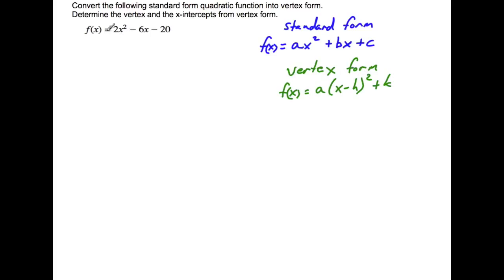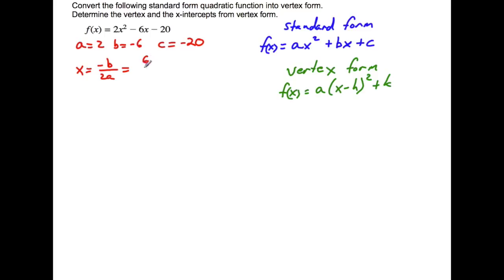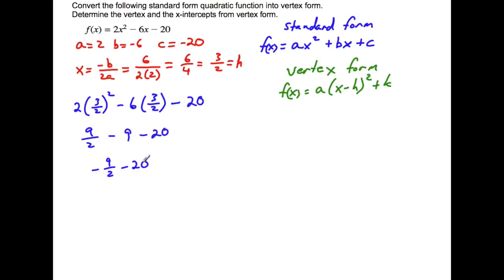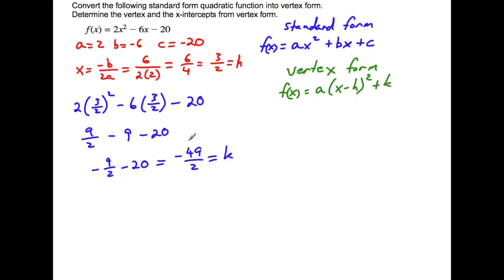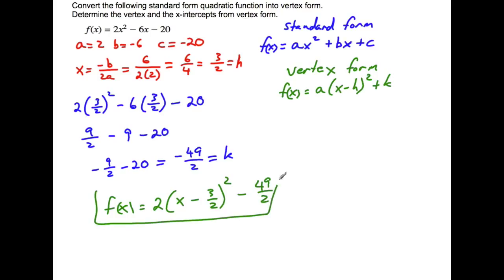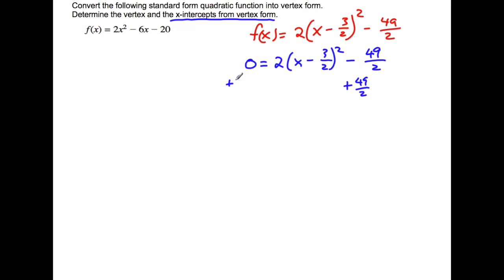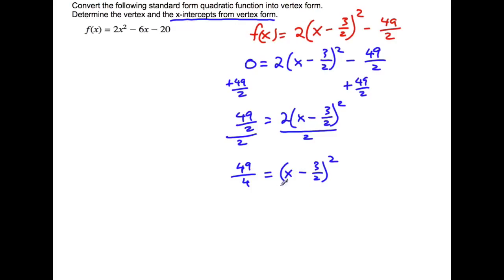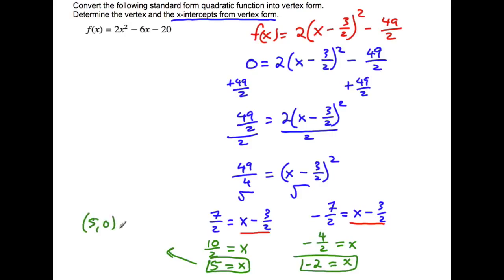Standard form to vertex form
How to convert from standard form to vertex form using -b/2a. Finding the vertex from standard form. The video also covers how to find the x-intercepts from vertex form.